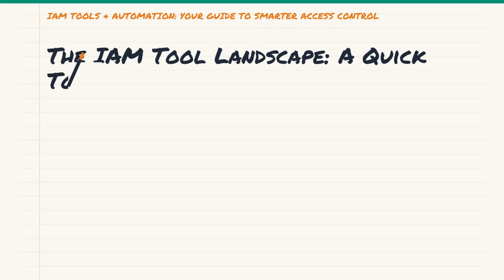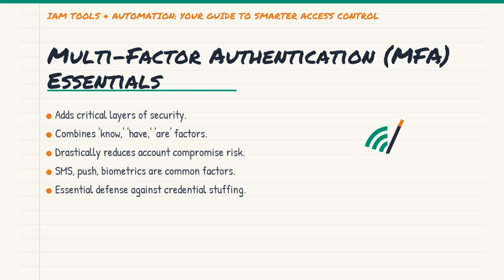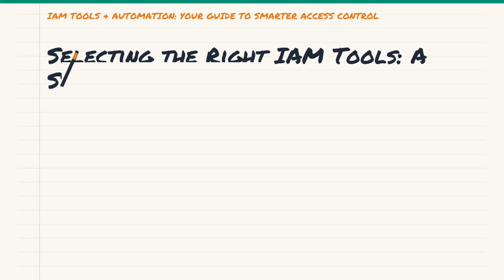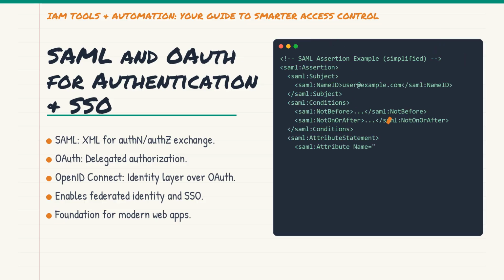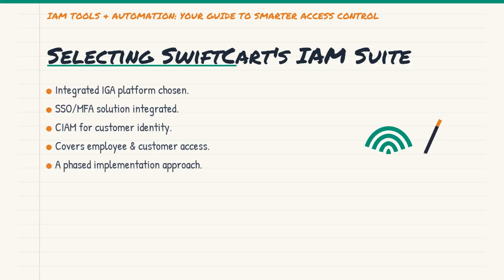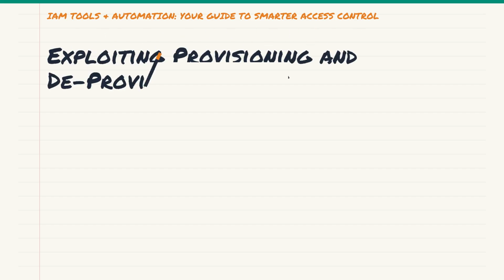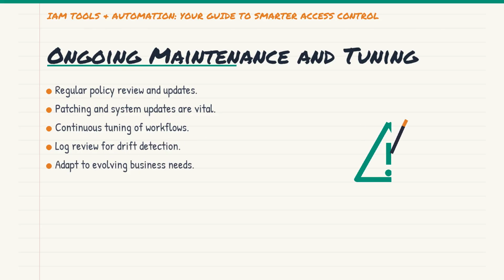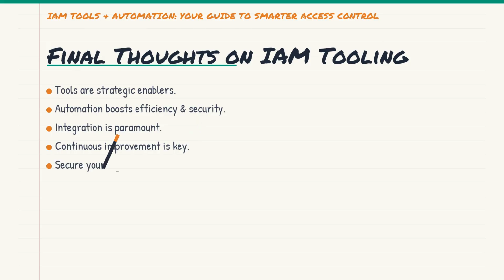IAM Tools & Automation: Smarter Access Control Made Easy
Ever wondered how large organizations manage access at scale? This session dives deep into IAM tools and automation. We'll explore Identity Governance and Administration (IGA), Privileged Access Management (PAM), SSO, and MFA solutions. Discover how to pick the right tools for your organization, leverage APIs for seamless integration, and use identity analytics for proactive security. We even walk through a real-world e-commerce scenario!

CHAPTERS

CHAPTERS
00:00 Welcome to the IAM Toolkit Session!
00:53 The IAM Tool Landscape: A Quick Tour
01:36 Identity Governance & Administration (IGA) Explained
02:24 Privileged Access Management (PAM) Deep Dive
03:10 The Power of Single Sign-On (SSO)
03:52 Multi-Factor Authentication (MFA) Essentials
04:28 Why Automate Everything You Can in IAM?
05:11 Provisioning & De-Provisioning Automation
05:59 Automated Access Reviews and Certifications
06:36 Automating Segregation of Duties (SoD) Checks
07:15 Selecting the Right IAM Tools: A Strategic Approach
07:52 Matching Tools to Organizational Needs
08:31 The Role of APIs and Standard Protocols
09:14 Leveraging SCIM for User Provisioning
09:52 SAML and OAuth for Authentication & SSO
10:32 Identity Analytics and Behavioral Analysis
11:19 Behavioral Analysis for Insider Threats
12:06 Real-World Scenario: E-commerce Expansion
12:40 SwiftCart's IAM Tool Requirements
13:16 Selecting SwiftCart's IAM Suite
13:59 Integrating SwiftCart's New IAM Tools
14:39 Implementing Identity Analytics at SwiftCart
15:16 Edge Cases and Attack Vectors
15:51 Credential Stuffing and SSO Attacks
16:28 Exploiting Provisioning and De-Provisioning Gaps
17:07 Detecting Tool Misconfigurations and Vulnerabilities
17:46 Failure Modes in IAM Tooling
18:19 Detecting IAM Tool Compromises
18:58 Best Practices for Tool Implementation
19:34 Ongoing Maintenance and Tuning
20:13 Bridging the Gap: IAM and Application Owners
20:51 The Evolution of IAM Tooling
21:26 Key Takeaways for Your IAM Tool Strategy
22:04 Putting it all Together: SwiftCart's Success
22:42 Final Thoughts on IAM Tooling
23:08 Recap & Subscribe